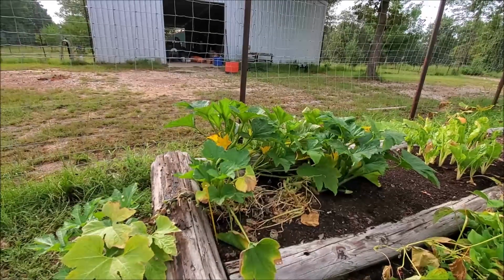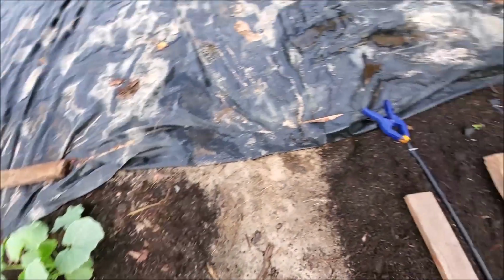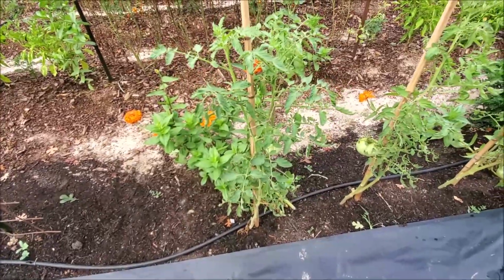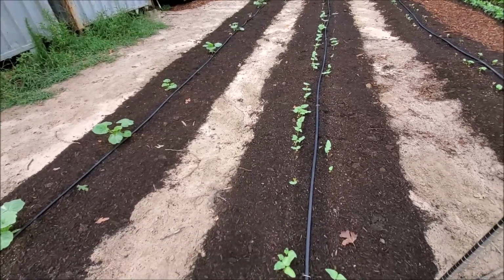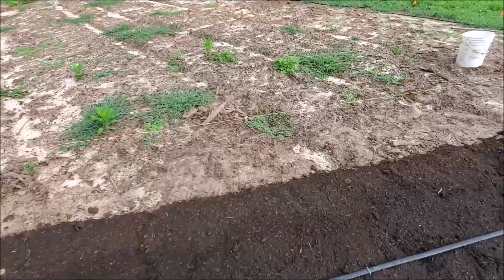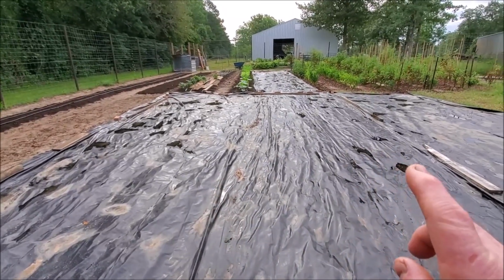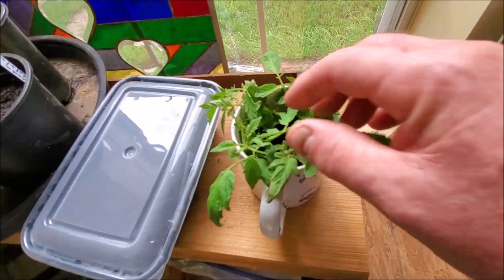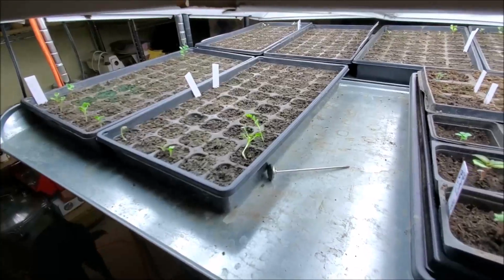Let's Get Ready For Fall Crops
July 21st garden update. Time to start thinking about fall crops. Germinating seeds to have plants ready for the Fall harvest.